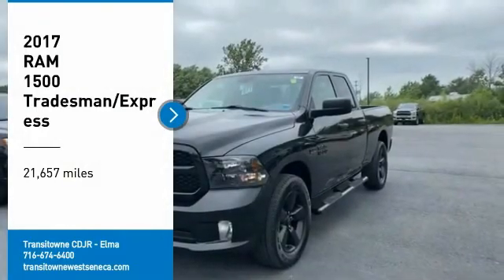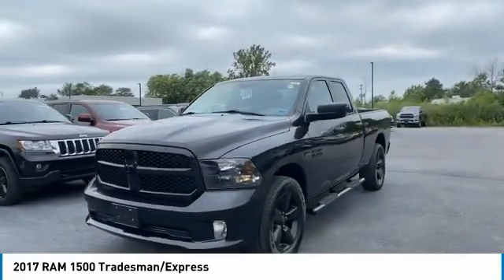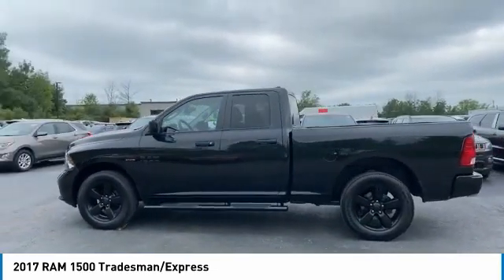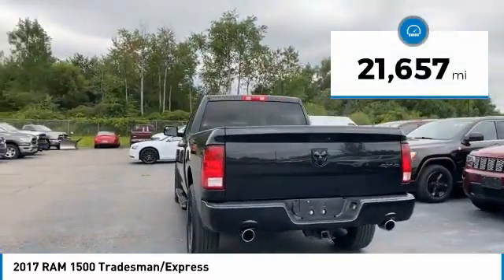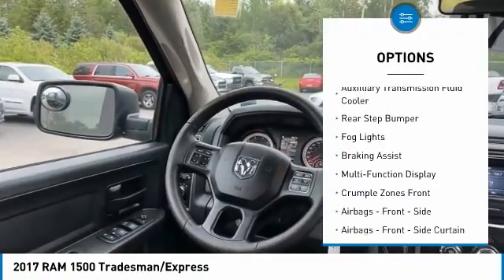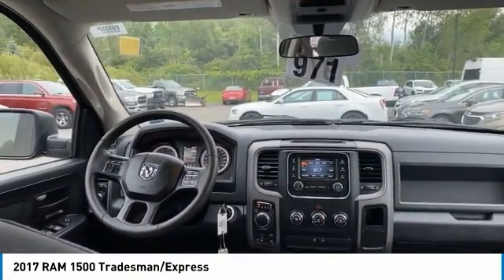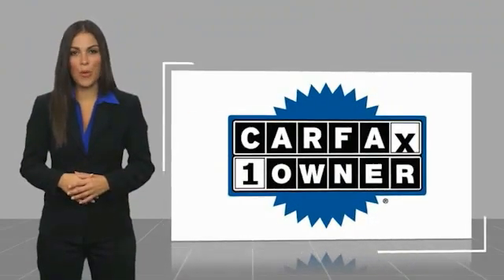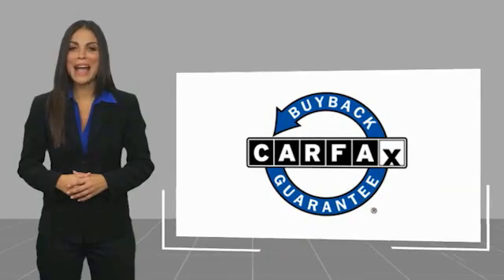2017 RAM 1500 Elma NY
2017 RAM 1500 available in West Seneca, NY at Transitowne Jeep Chrysler Dodge RAM. Servicing the Elma, Orchard Park, Cheektowaga, Hamburg, Lancaster, NY area.

2017 RAM 1500 - Stock #: E6935P - VIN#: 1C6RR7FT8HS509509